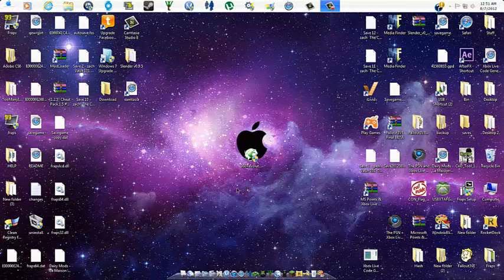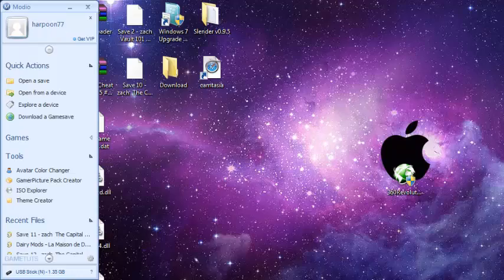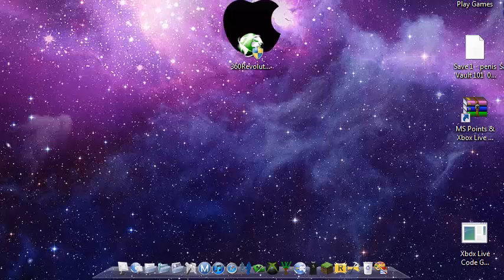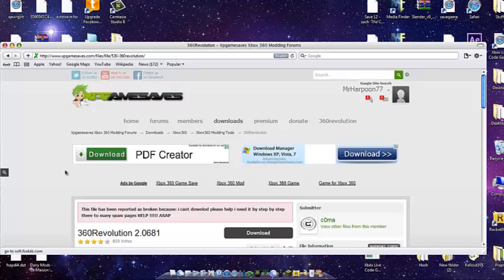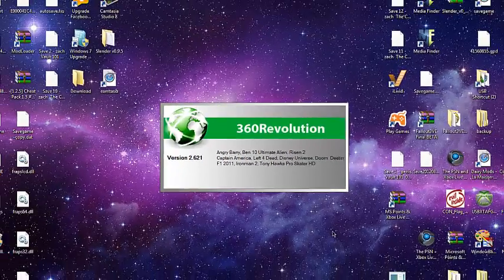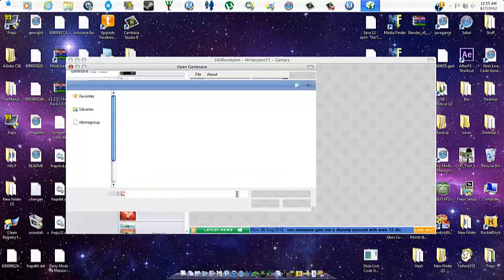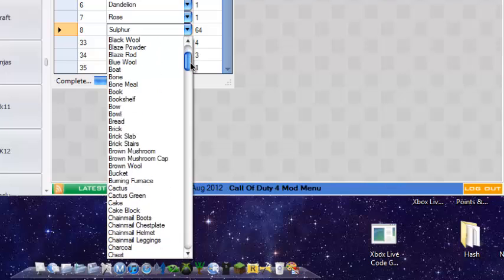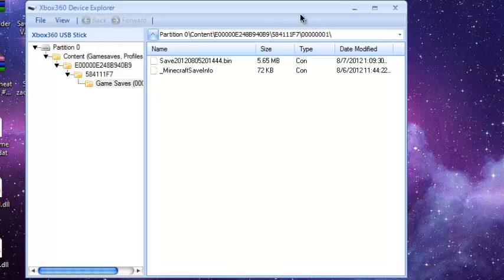How To Mod Xbox360 Minecraft (With Download Link)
Instructions:
Modio:Click save to file and save to your desktop

360 Revolution:Make an account and go to your email such as yahoo mail gmail or what ever you have and you should have a message in your inbox click it and it should say your account is now active then go back to the the link and click downloads and find featured downloads and 360 revolution should be there click download and save to your desktop. If the featured file does not say 360 revolution then go to google and type in 360 revolution download and download it and save to your desktop.